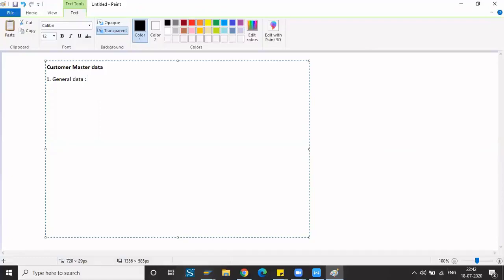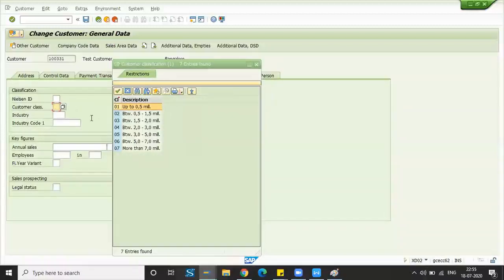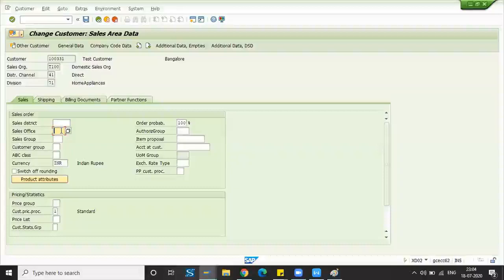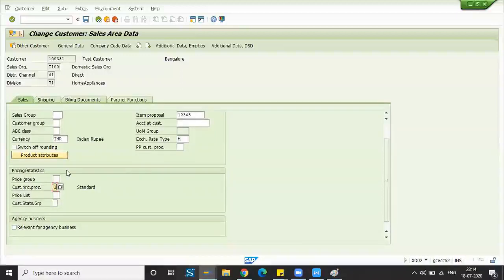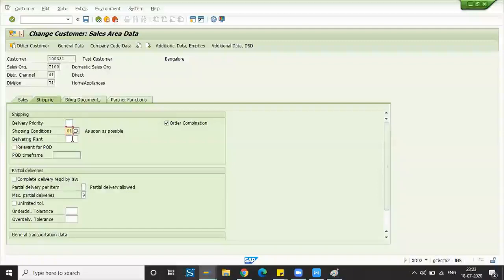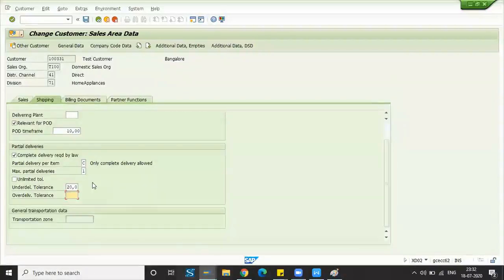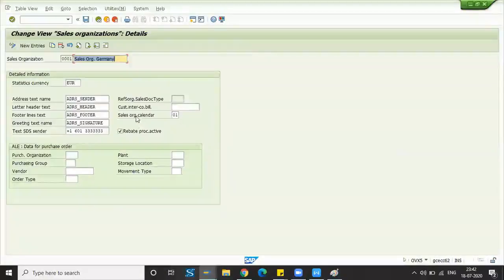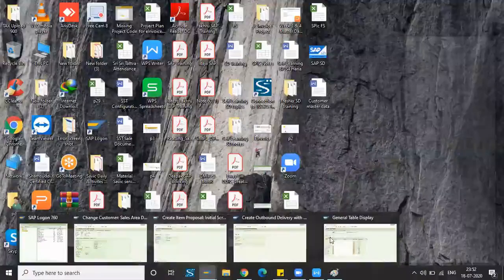SAP SD Customer Master Data Creation and configuration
In this video we will learn in depth about overall Customer Master creation and pre-requisite to learn all master data of SAP SD.